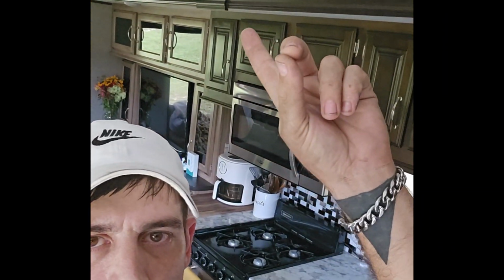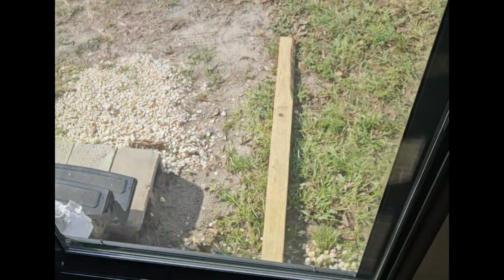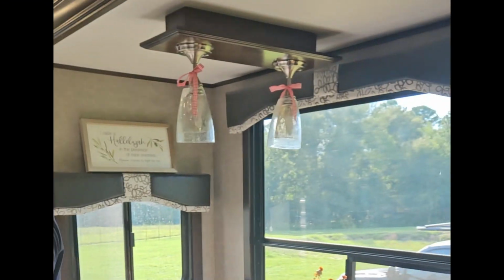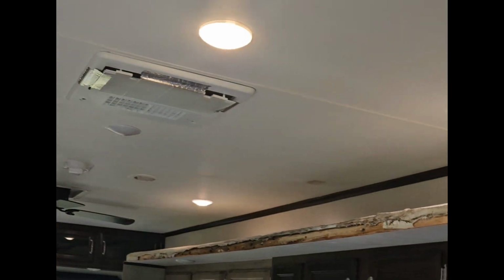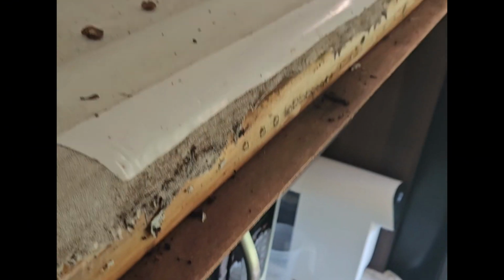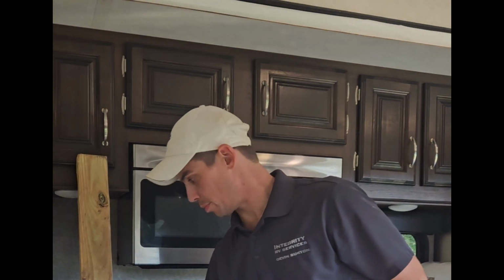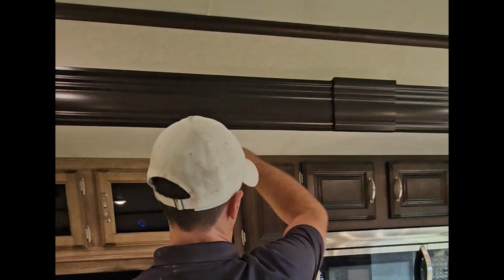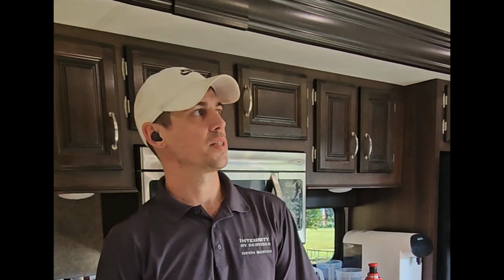How-to fix a leaky RV slide room ceiling | DIY Camper Repair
Today we're fixing an RV slide room that leaks in the very center when it rains heavily.  That recommended repair would be to change the header, but the customer wanted something cheap and fast, so here it is.  This can be done by  anyone with a little bit of handiness.
To compete this repair we:

Removed cosmetic trim over the slide room
Removed the header
Flipped the header 180° while keeping the inside on the inside and the outside on the outside
Reinstalled the removed components

Additional steps to take on this unit would be adding Eternabond tape over the crevice where the slide out roof membrane and header board meet. Other units may have a "pillow seal" made of excess roof membrane.  In these instances there will also be a metal moulding holding down a piece of roof membrane with butyl underneath it. The metal moulding needs to be removed and butyl replaced on these style.  I'll make a separate video when I come across this style in the future.